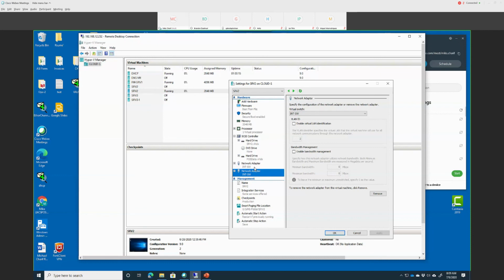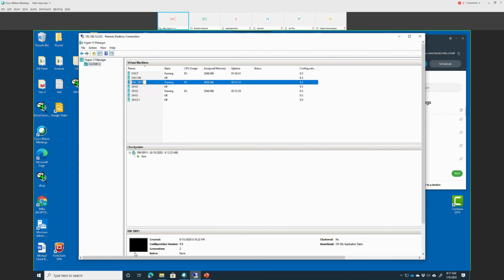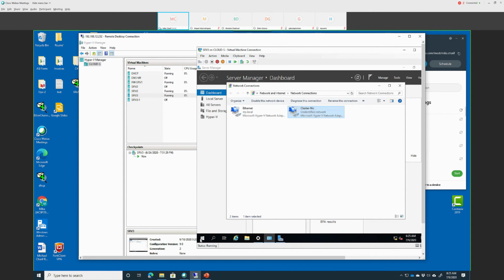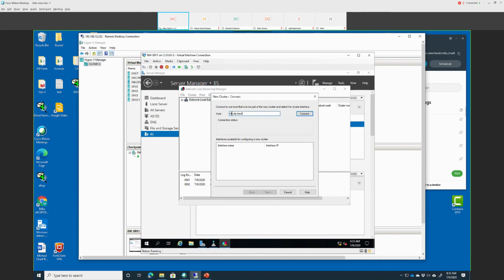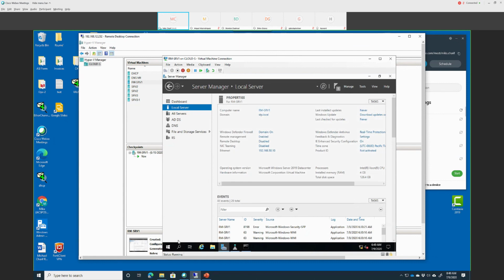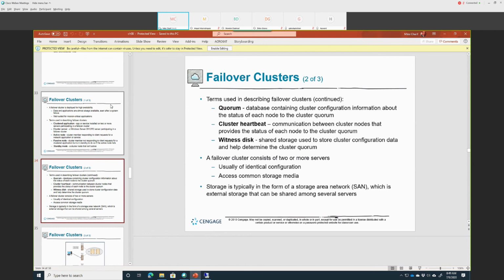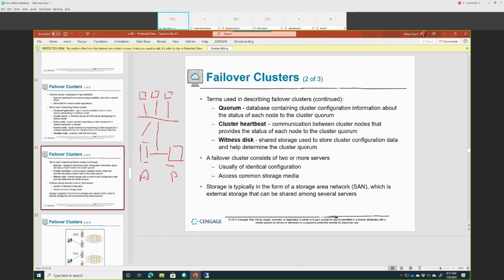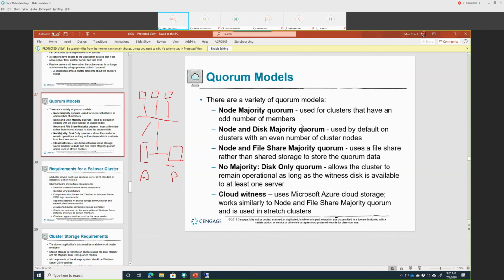Client and Server Networking Cisco Webex Meeting July 9, 2020